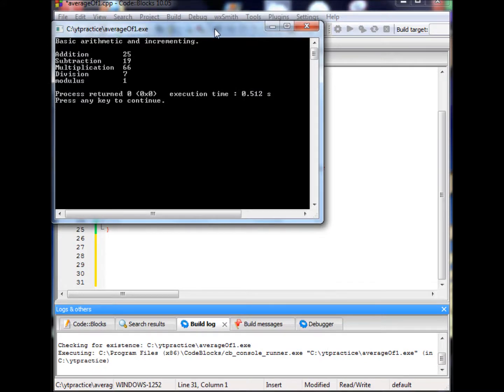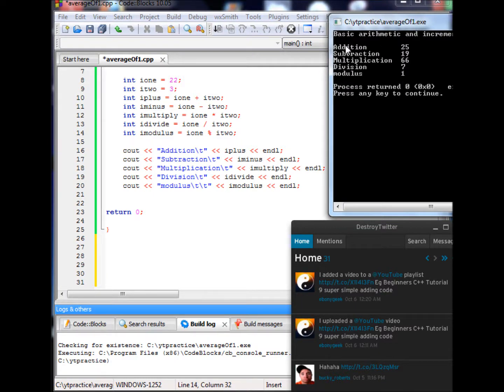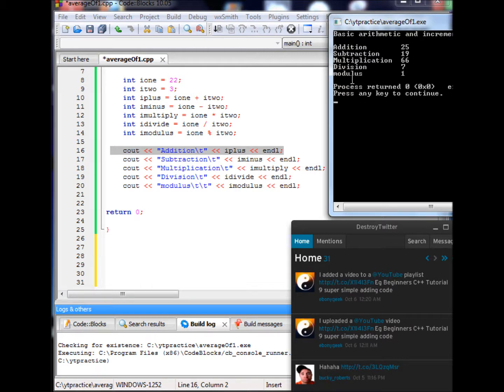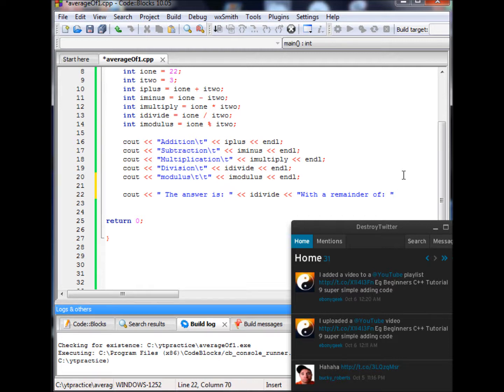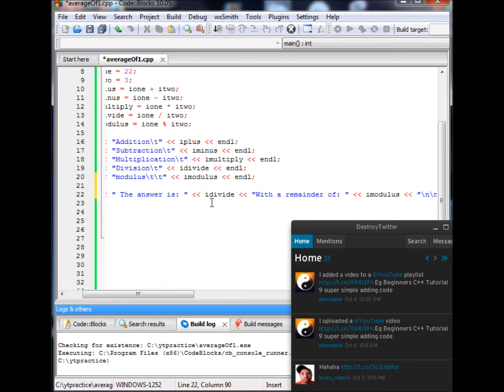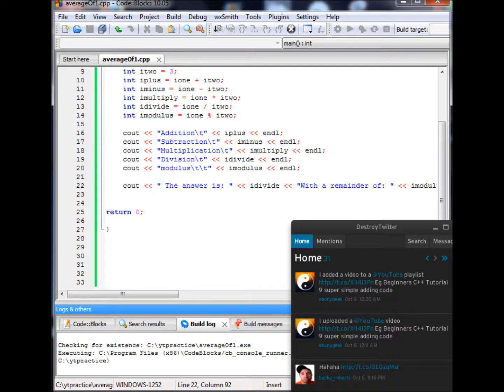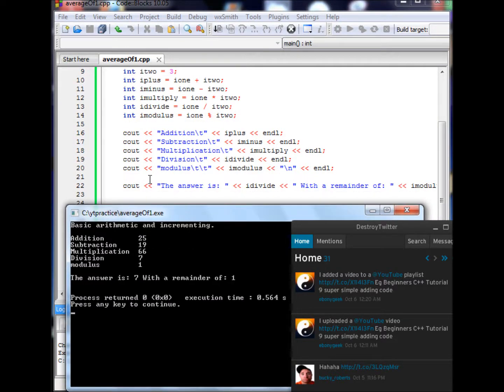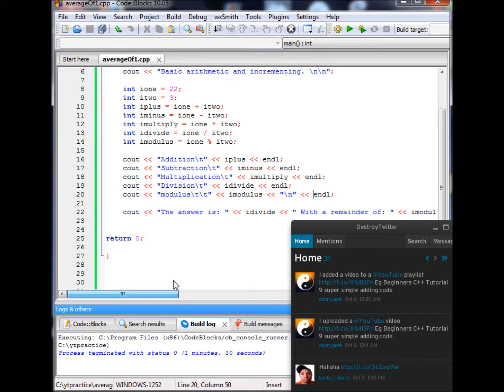C++ programming tutorial for beginners 11 basic math 2 | Computer Science | Ebonygeek45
Ebonygeek45

Ebonygeek45